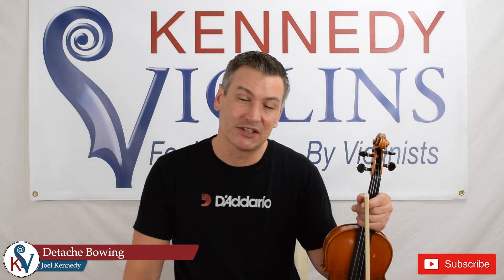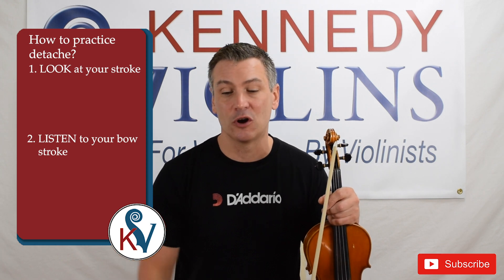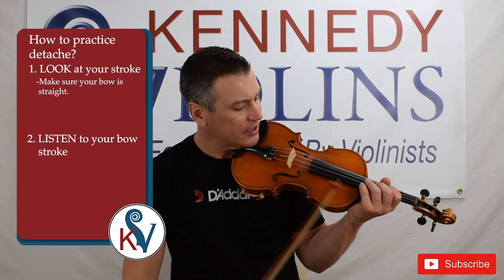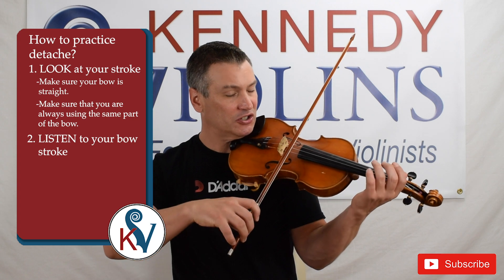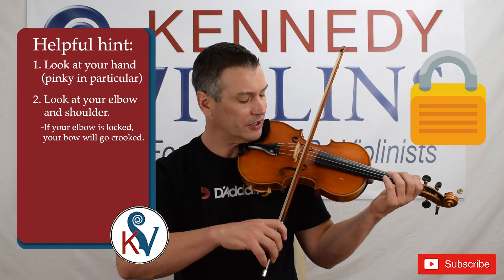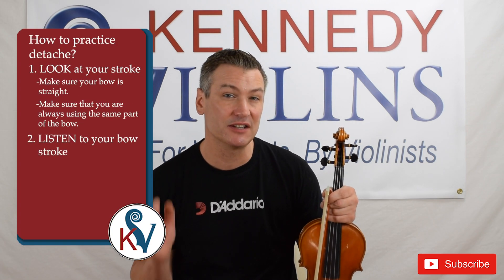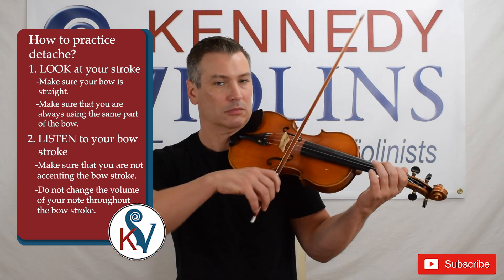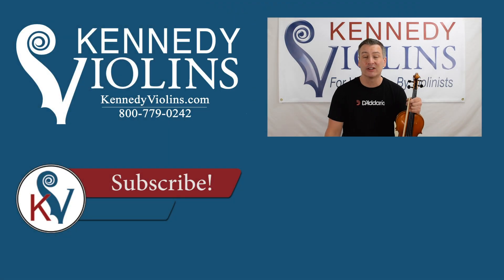How to Learn Detache on the Violin | KV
--Thanks to Sherylin for the great idea for this bow technique video series!--

This is the first video in a series of videos I’ll be doing about various bowing techniques.

I’ll be talking about Detache bowing today. Many people want to know how to learn the detache stroke on the violin.

Detache is French for detached.  This simply means that every note is played with its own stroke and therefore, every note is “detached.”

Detache is the simplest bow stroke to learn and the first one that most violinists learn as well.

The characteristics of a detache violin stroke are:

1.  Every note gets its own bow stroke, so no slurs.
2.  Every note should be played the same.  No accents

How to practice a detache bow stroke?  The easiest thing to do is play repeated bow strokes on a single note or on a scale.

You must do two things:  LOOK and LISTEN.

1. LOOK at your stroke and ask yourself these questions:

A.  Is your bow straight?  Compare it to your bridge.  It should be parallel.

B.  Are you playing the bow in the same place for every bow stroke?  Make sure that each note uses the same exact area of bow hair for every stroke.  If you are inching up towards the tip or going towards the frog, then you are NOT using the same hair for every stroke, and therefore, every stroke will sound a little bit different.

2.  LISTEN to your bow stroke

A.  Does every stroke sound exactly the same?  The volume for every stroke should be the same,  there should not be any increase or decrease in the volume of the notes as you play them.

B.  There should not be any accents at the beginning of your strokes. Really listen to the beginning of your strokes at the frog and the tip. It’s easy to over accent on the frog.

If you have any questions about how to learn detache stroke on the violin, just DM, email or message me and I’d be glad to answer any questions you might have!